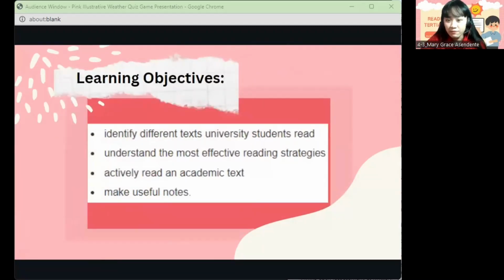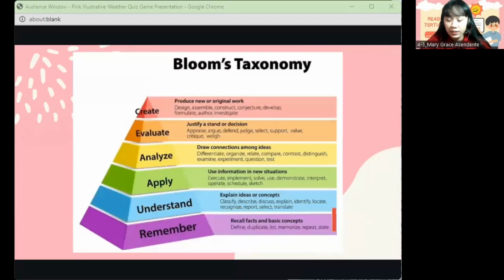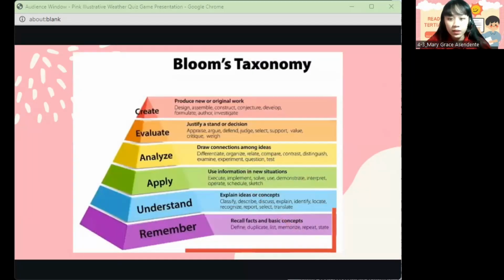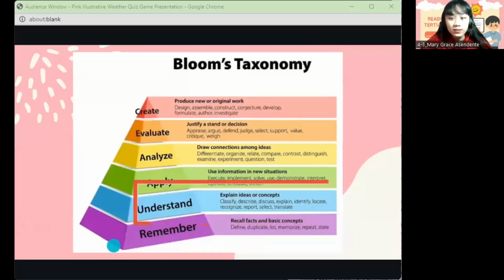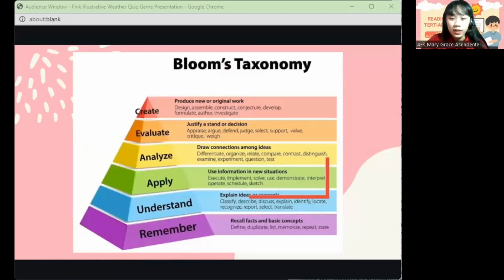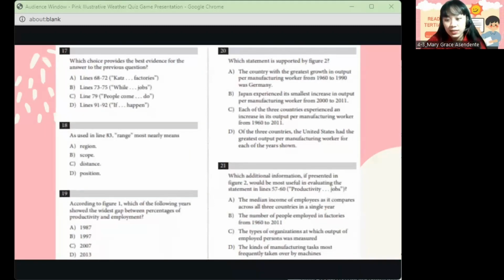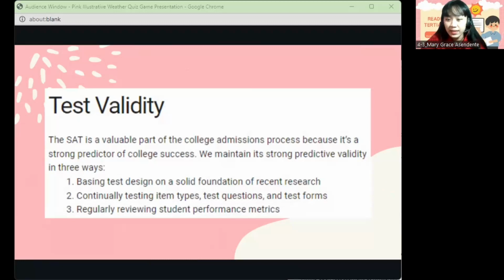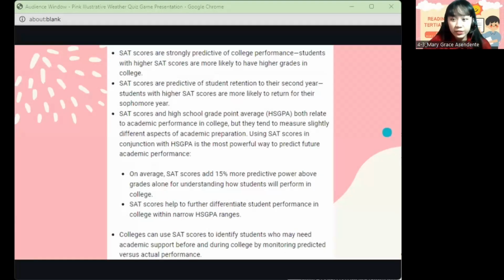ABELS 4-3. MARY GRACE S. ASENDENTE - READING for TERTIARY LEVEL